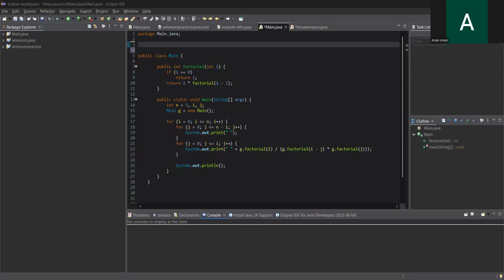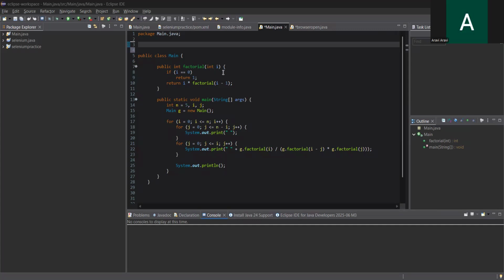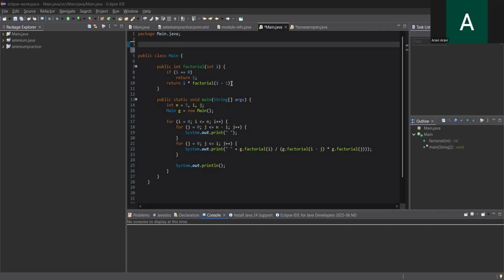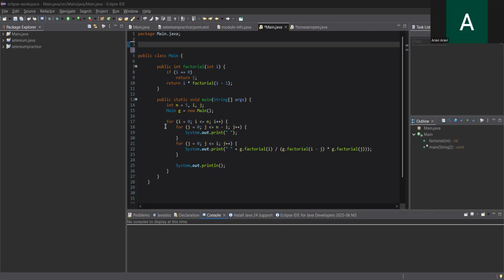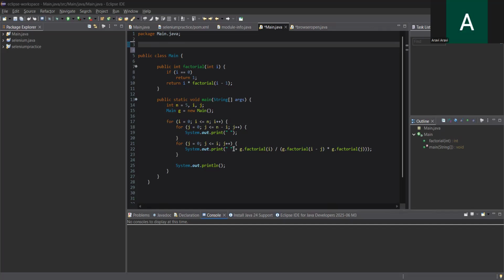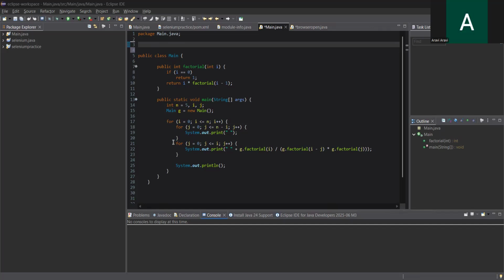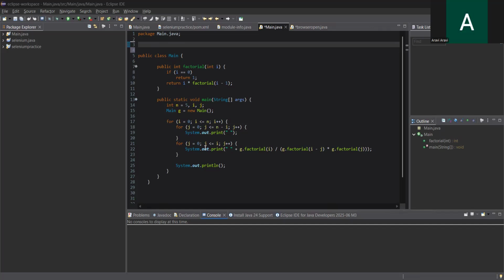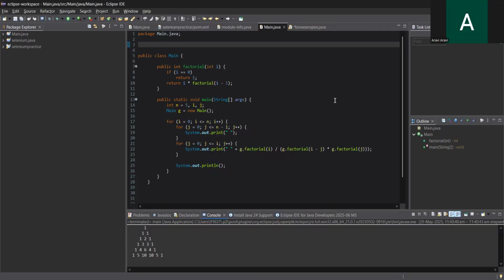Pascal's triangle using Factorial by Aravind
Explanation on creating pascal's triangle using Factorial method